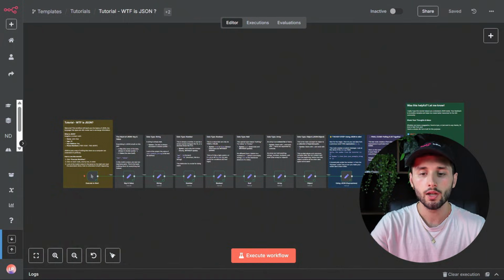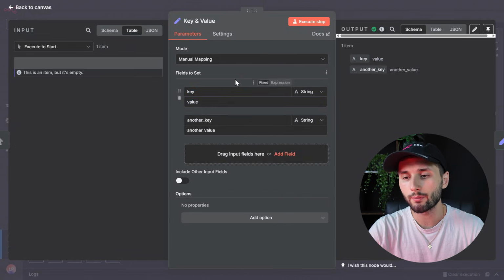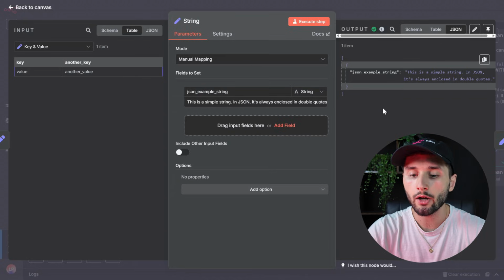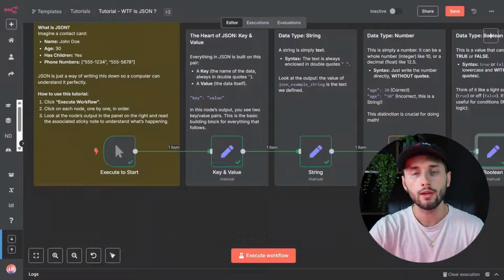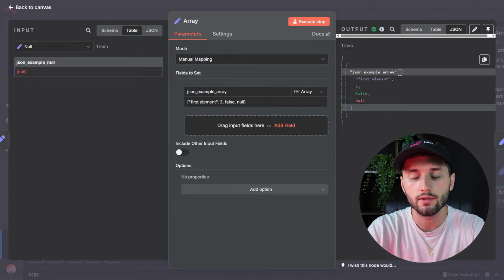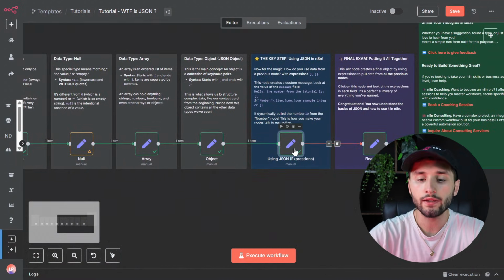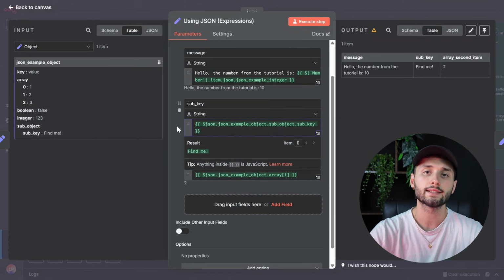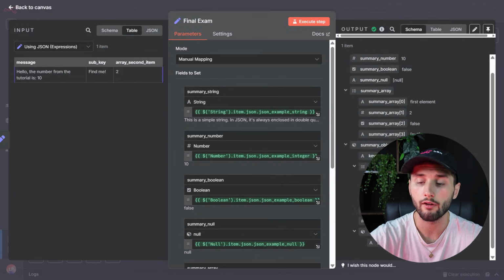Beginner Tutorial — JSON Explained